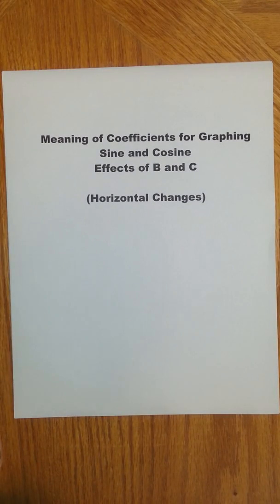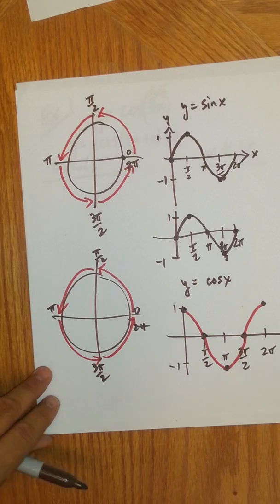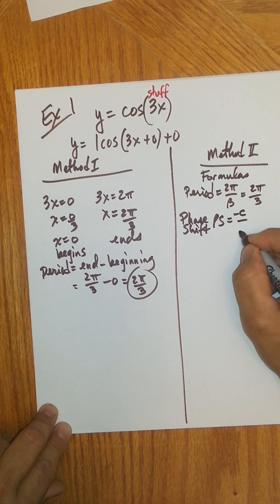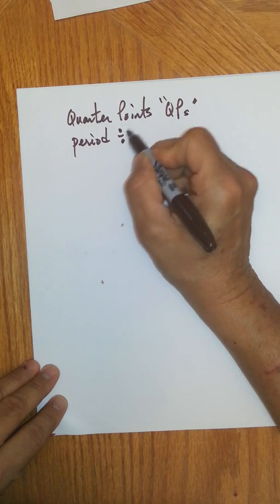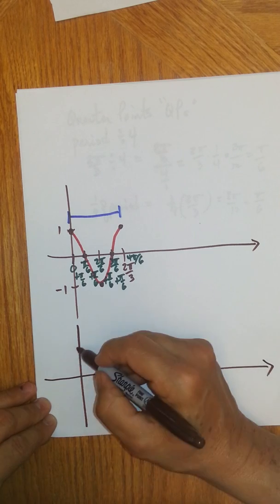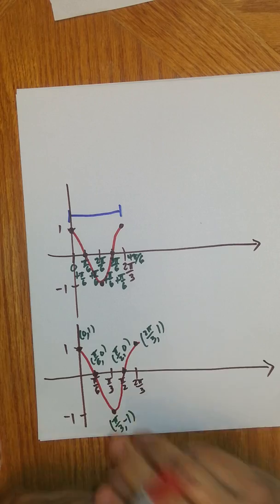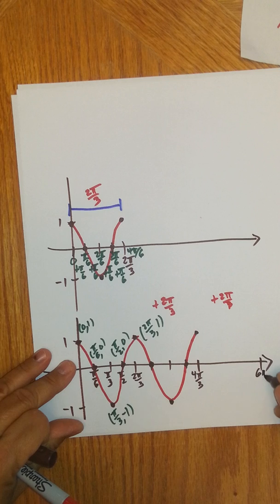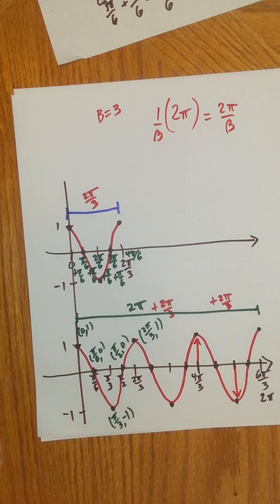Horizontal Affects of B and C on Sine and Cosine EX 1